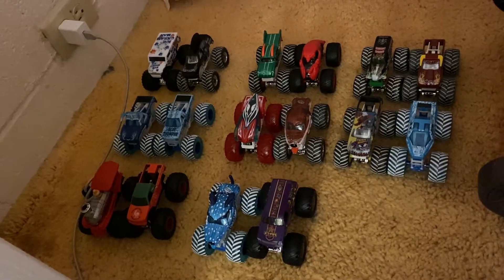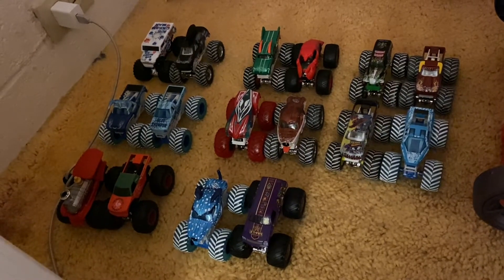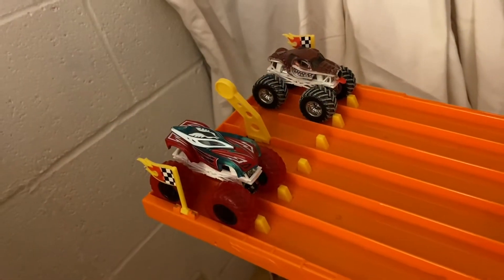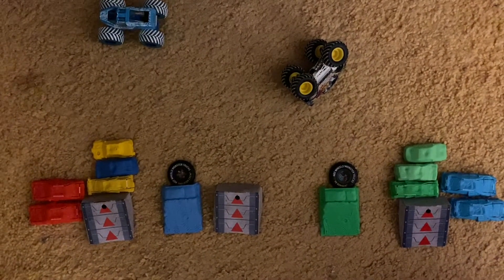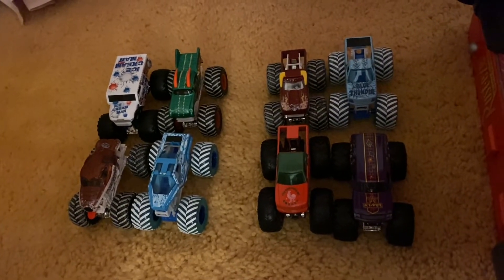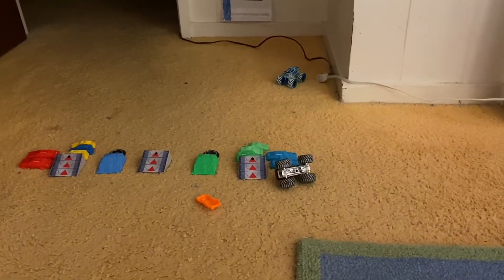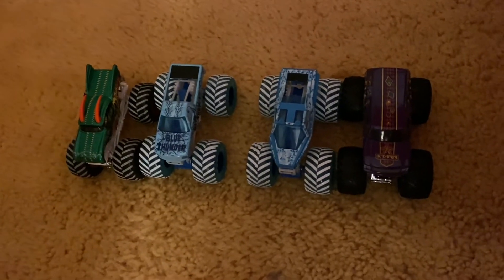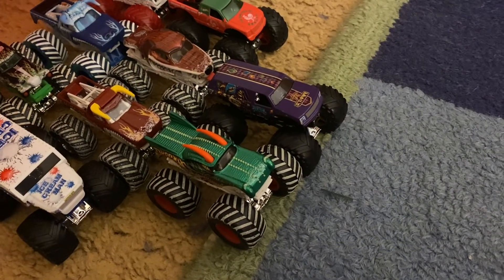Holiday Points Competition 2 event 1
Point Standings
Soldier Fortune 5 Points
Ice blue thunder 4 points
Dragon snow treds 3 Points
Jester 3 points
Ice Cream Man 2 points
El toro Loco Snow treds 2 Points
Monster mutt Snow treds 2 points
Sriracha 2 Points
Derailed 1 point
Mohawk Warrior snow treds 1 point
Red crustation 1 point
Grave digger snow treds 1 point
Ice El toro Loco 1 point
El superfasto 1 point
Team Hot Wheels firestorm 1 point
Ice dalmation 1 Point